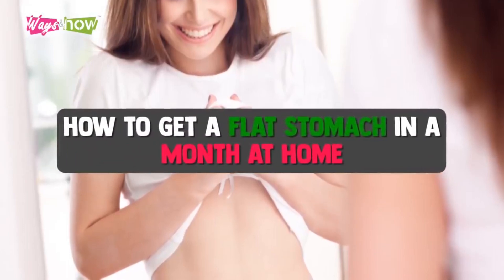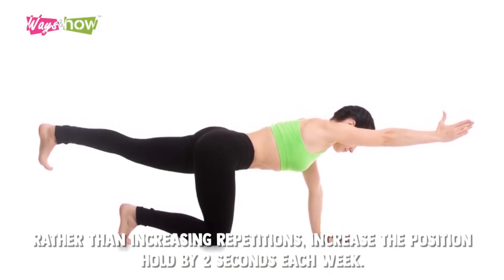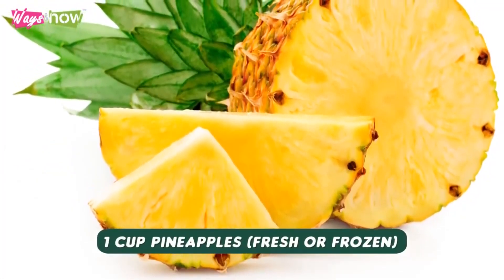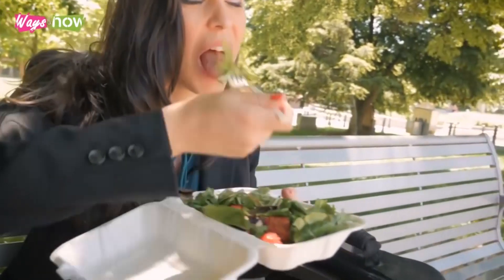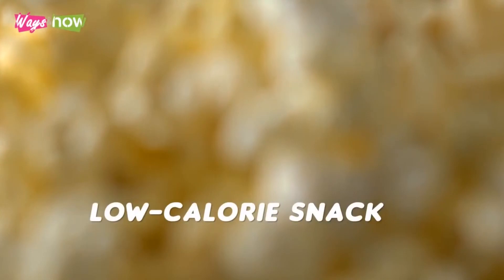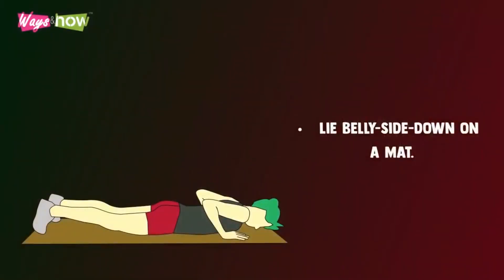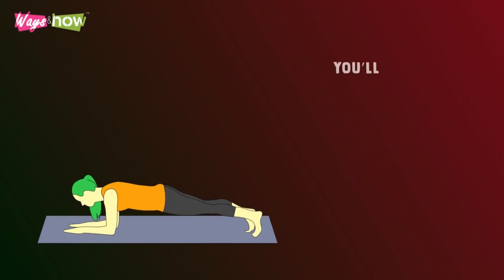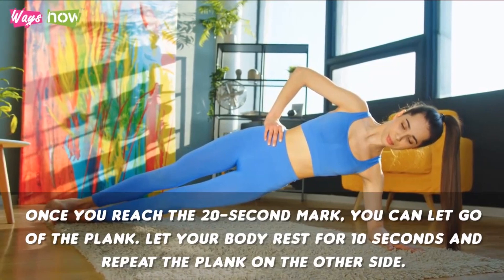Plank Workout For Flat Stomach – Flat Belly Plank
This video is about a series of steps and methods for a plank workout for a flat stomach, burn belly fat, tone muscles, and improve your metabolism. Try our flat belly plank. It is a very long video that shows you how to plank correctly, types of plank such as side plank, plank techniques for beginners, and how to improve your metabolism and growth hormones. Watch now to learn more. Waysandhow